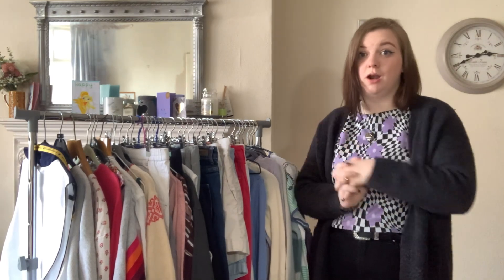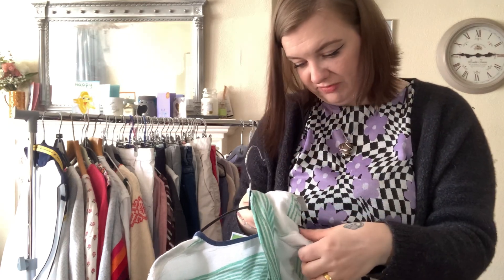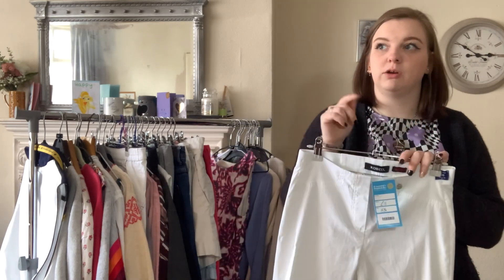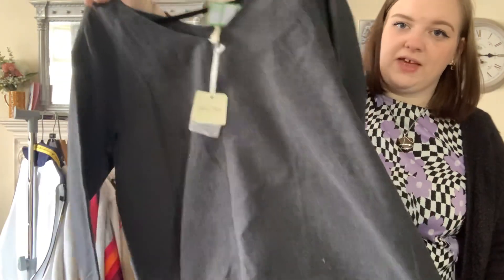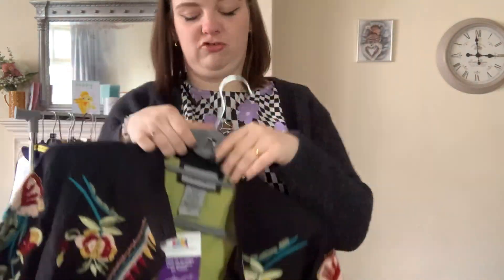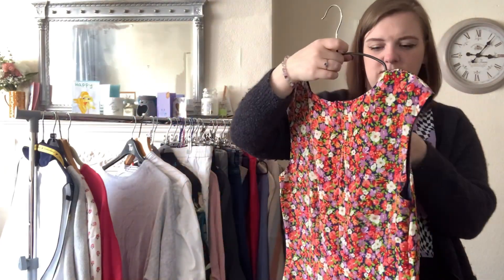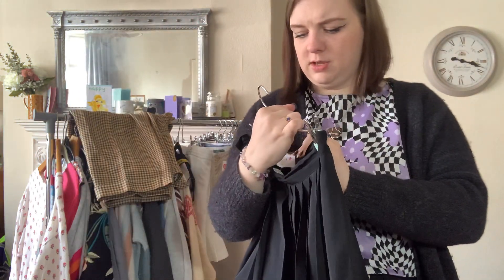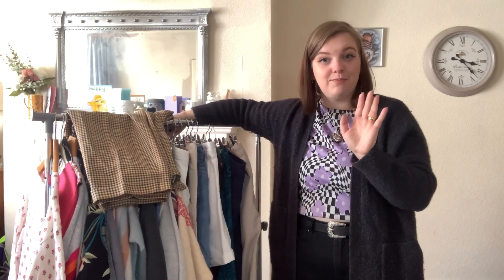Our Sourcing Road-trip Charity Shop Haul PART TWO | Selling Clothes on eBay | eBay Reseller UK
Part 2 of our charity shop sourcing trip haul.

My eBay store